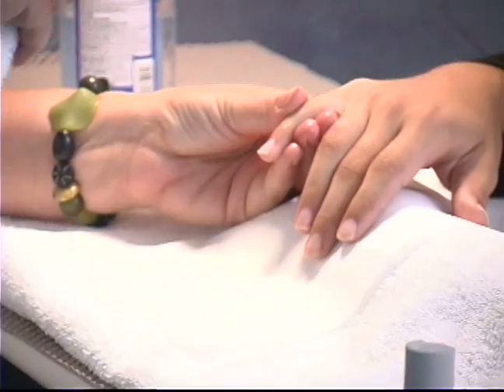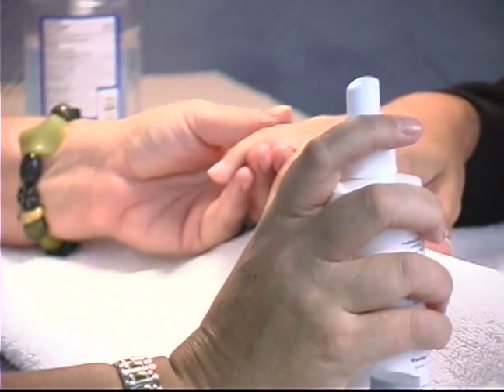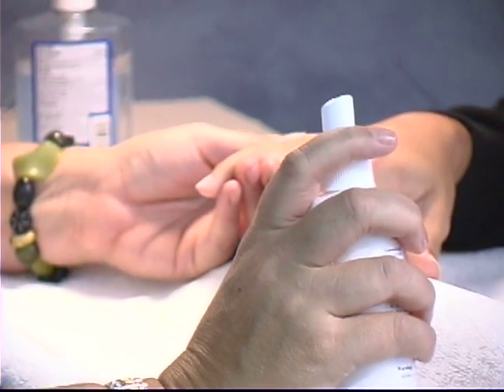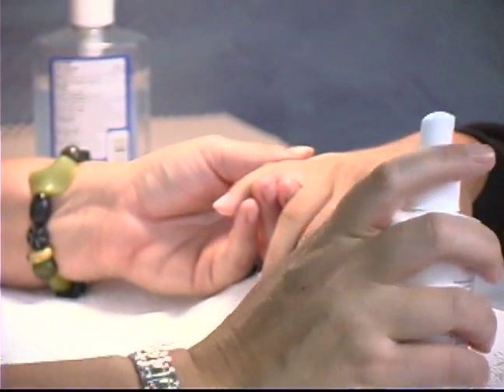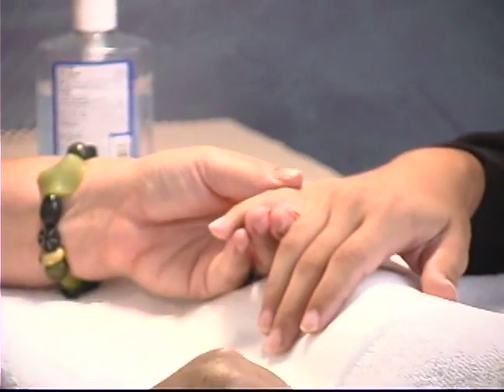How to Apply Fiberglass Nails : How to Apply Nail Sanitizer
Worried about nail diseases? Learn tips for sanitizing your nails in this free video clip about applying fiberglass nails from a professional nail artist.

Bio: Valda Sarty, CEO of Sarty Mountain, Inc. (SMI), began building her Wenatchee, WA-based family of wellness and beauty companies in 1997.